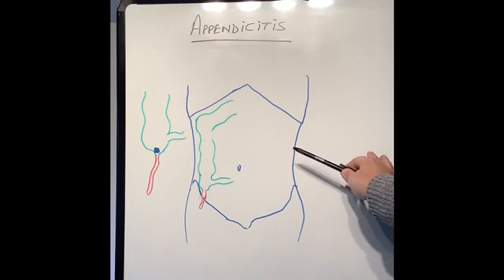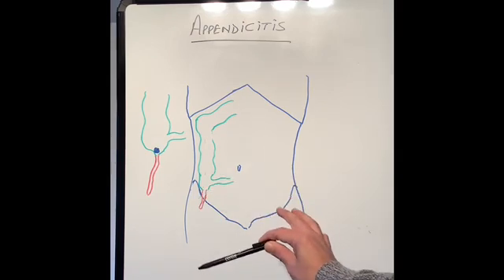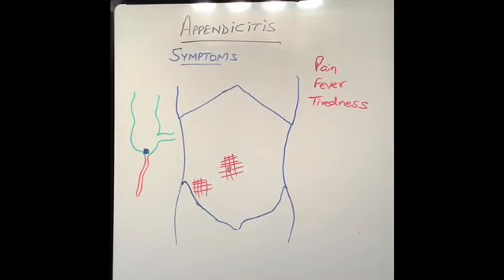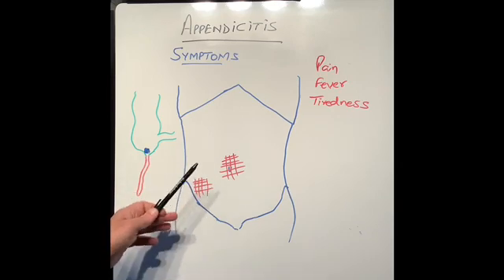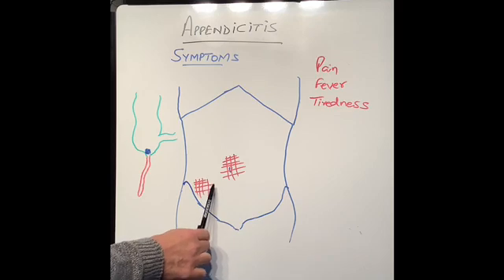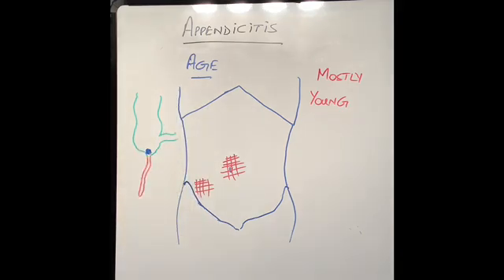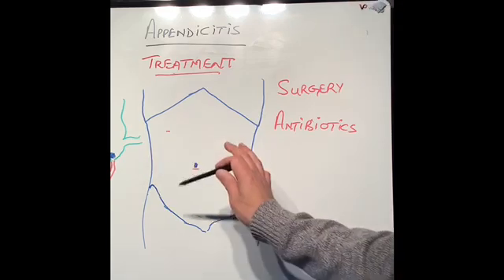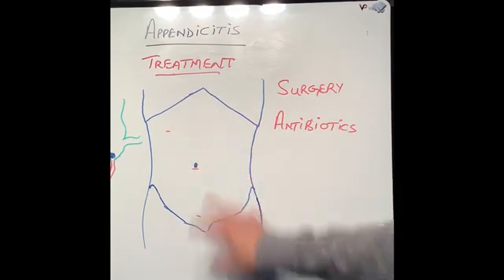S1E29 What is Appendicitis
This video explains in simple terms the anatomy of the appendix, how appendicitis presents and treatment.